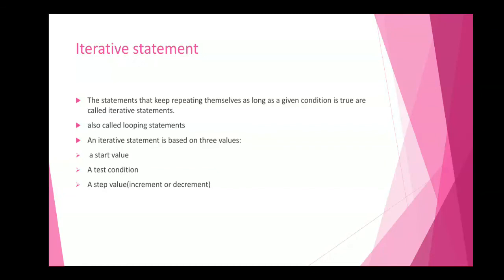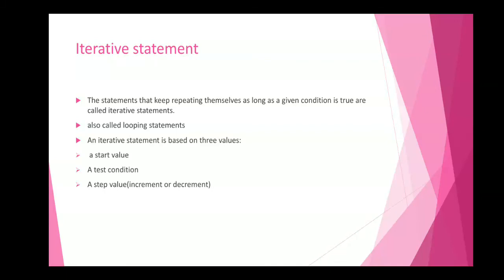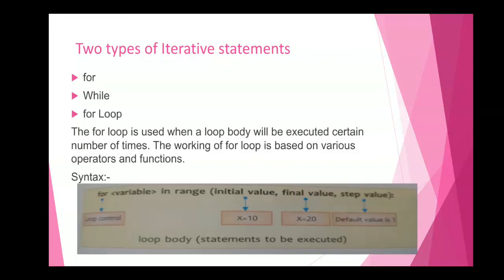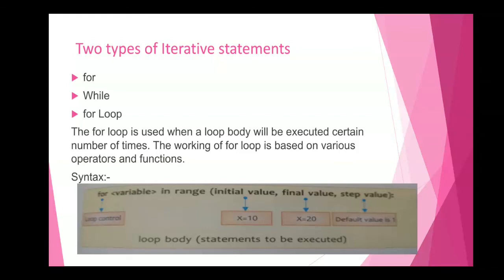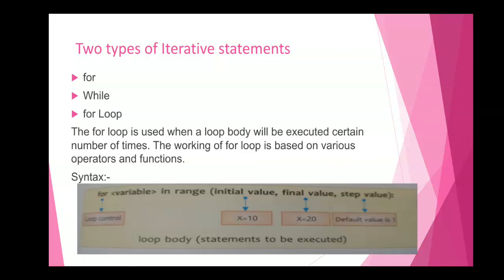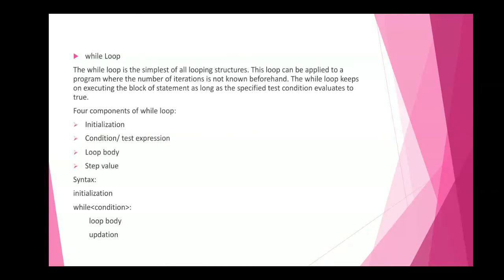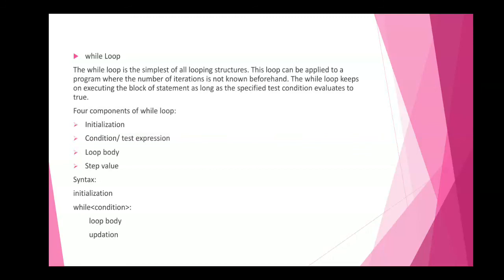Class-8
Ch -7 Iterative statements